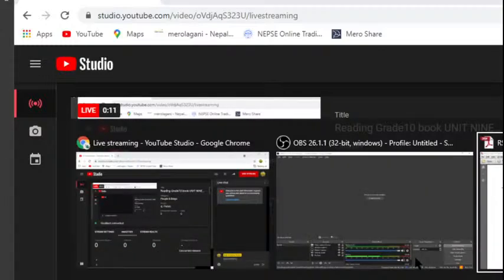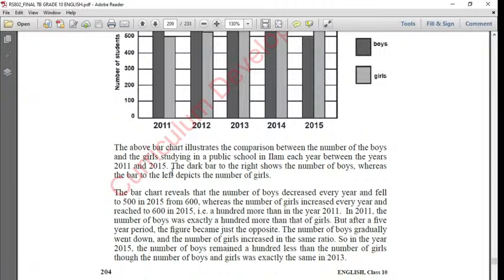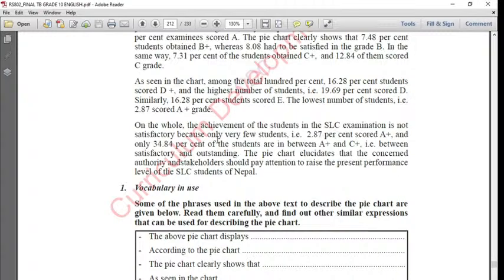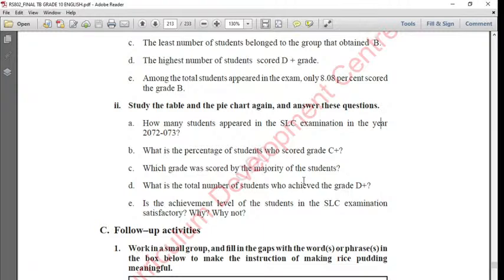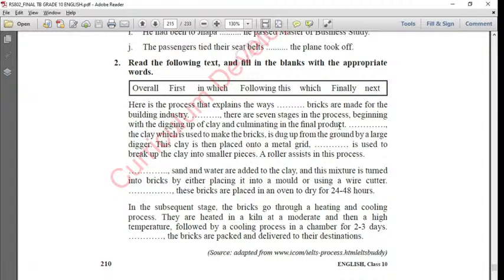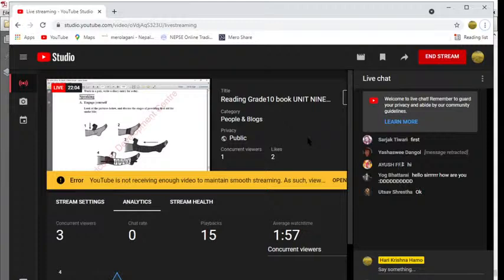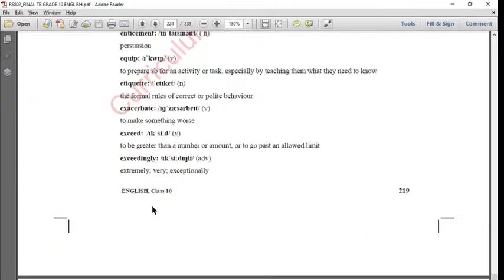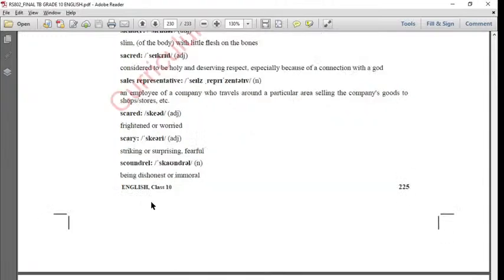Reading Grade10 book UNIT NINETEENINTERPRETING TABLES AND CHARTS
welcome to grade 10 book reading